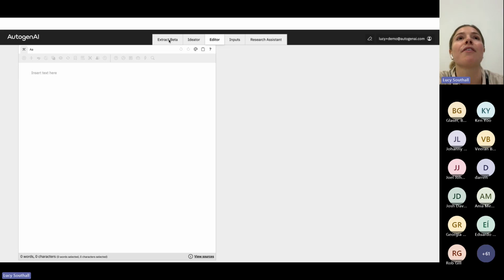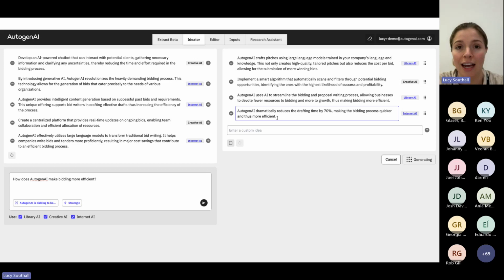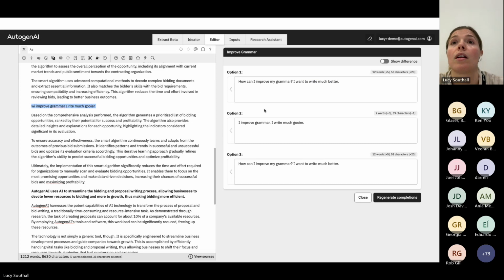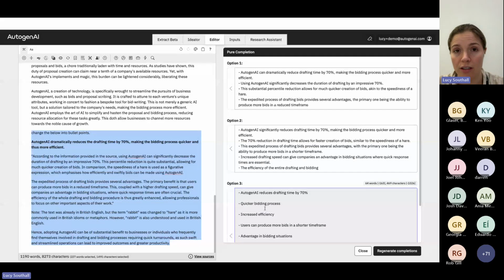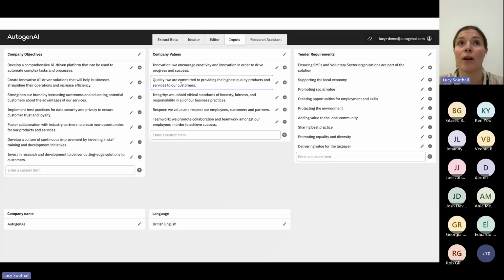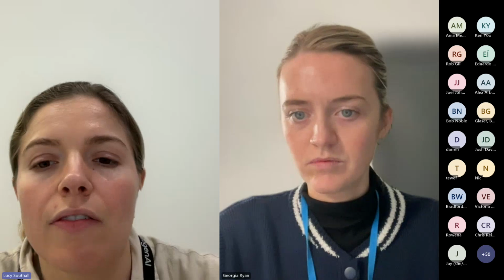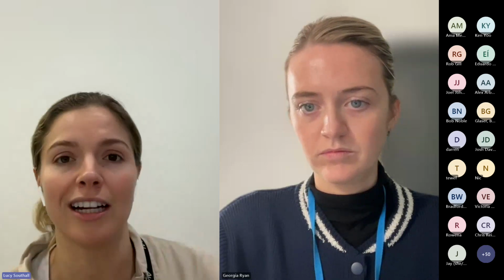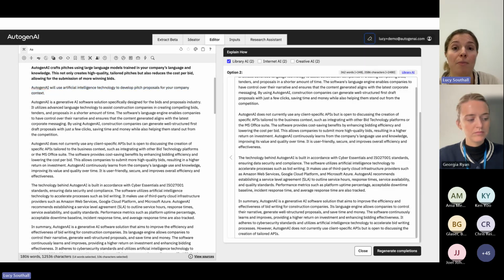How to Use Generative AI in Bid and Proposal Writing with AutogenAI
In today's fiercely competitive market, bid and proposal writing is key to driving organisational growth and ensuring success.

To stay ahead and gain a significant competitive advantage, it is essential for businesses to embrace the transformative power of generative AI. By leveraging this technology, companies can streamline their bid and proposal writing process, resulting in more effective and compelling submissions that stand out from the competition.

In this webinar, we covered:

- An introduction to AutogenAI's generative AI solution
- An overview of features and how to use them
- Insights into the practical uses and impact of AutogenAI